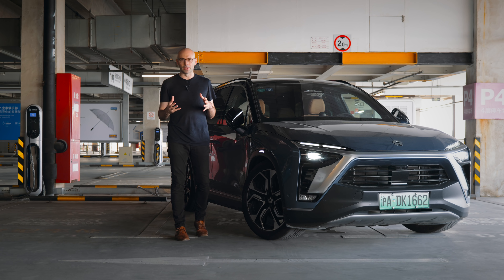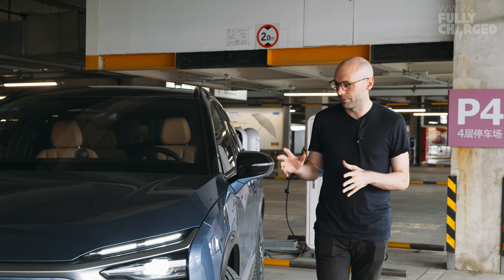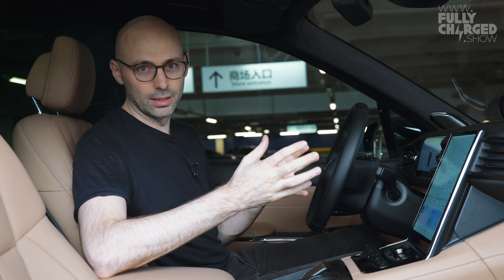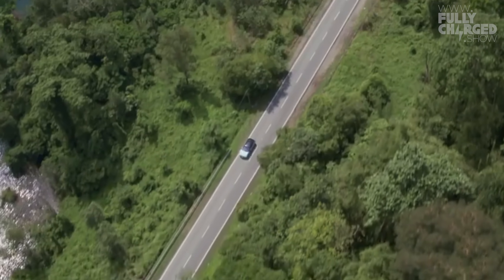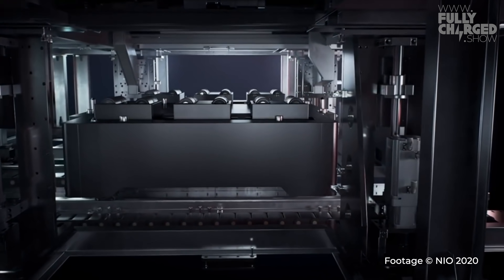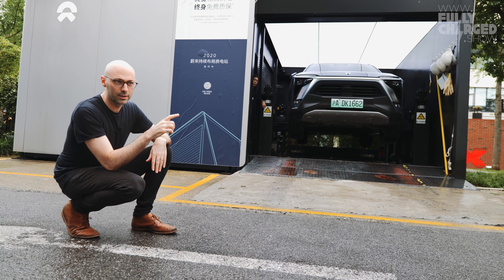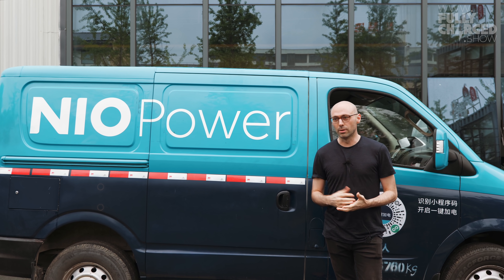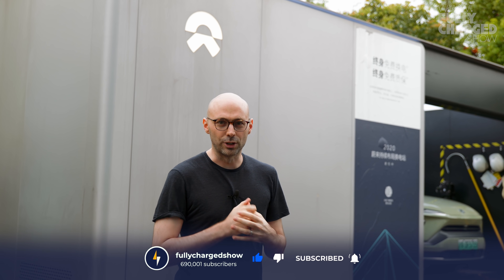NIO ES8 & 3-minute Battery Swap Station | FULLY CHARGED for Clean Energy & Electric Vehicles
LIKE if you think Battery Swapping could be the future and SHARE if you want more people to know about its potential. Full description below...

How would you feel about an electric car which you could charge from 0-100% in 3 minutes at a cost of around £8? Sounds too good to be true? Let us introduce you to the NIO ES8.
This SUV might be big, but it's also agile, and while its price tag reflects the refined design and impressive range, what's really interesting is the battery swapping service offered to all new NIO customers, as standard. In this episode Elliot takes the ES8 out for a drive and shows the 3-minute Battery Swap Station in action. For easy reference, please use the *Timestamps* below...

If you enjoyed this, check out Elliots report from the Chengdu Motor Show earlier this week

And for more on why we are covering what is going on in East Asia, and more specifically in China, please read our latest blog: 'Cancel Culture & Chinese Cars'

Fully Charged is 100% independent thanks to YouTube Memberships (join above) and Patreons (join

*Timestamps*
0:00 Introduction to NIO & Battery Swapping
0:51 NIO - Blue Sky Coming
1:39 NIO ES8 price & statistics
2:55 Nice Action!
3:05 Boot/Trunk Size & 7-seats
3:26 Luxurious Interior, Innovative Instrumentation
4:32 First Drive Impressions
6:17 Battery Swap Station in action
6:50 Battery Swap Starts
7:00 Explanation of Battery Swap
8:03 Cost of Battery Swap
9:50 Battery Swap Finishes
10:02 NIO Power Remote Charging
11:01 Summary on NIO, ES8, Battery Swap etc
11:30 If you liked this, then you'll love these...
12:00 Subscribe & Support